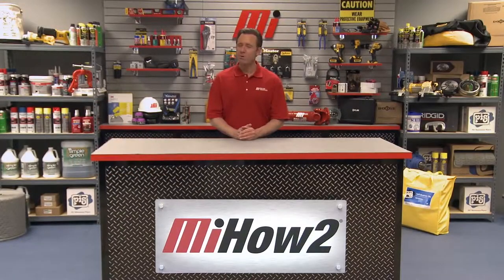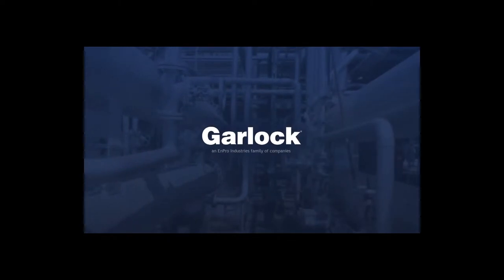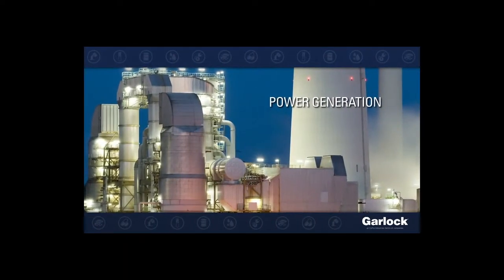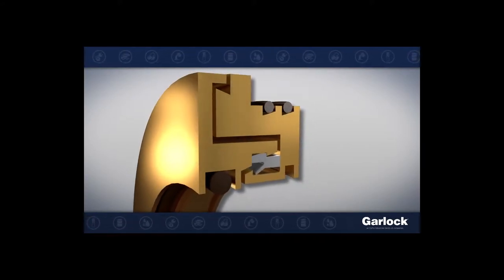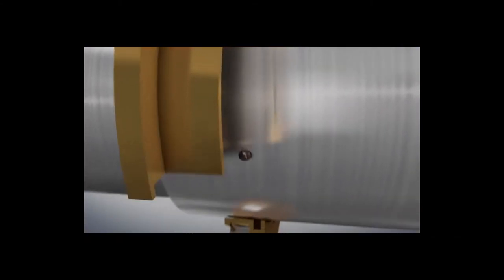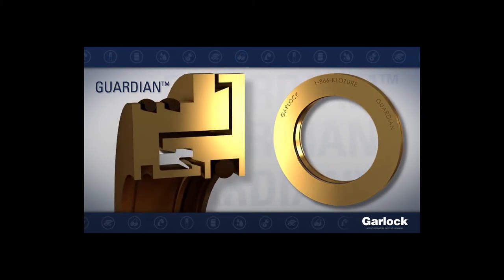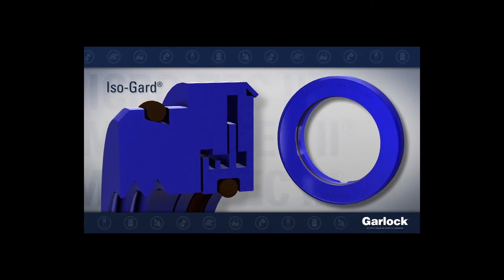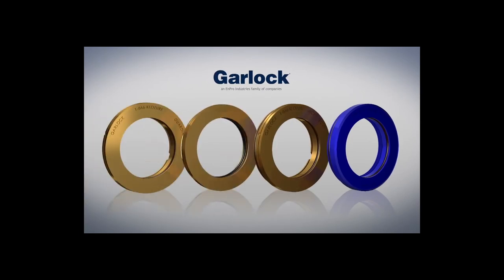Brands You Count On: Garlock Bearing Isolators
Garlock shows the capabilities of their bearing isolators. For more instructional videos on various products, please visit MiHow2.com.